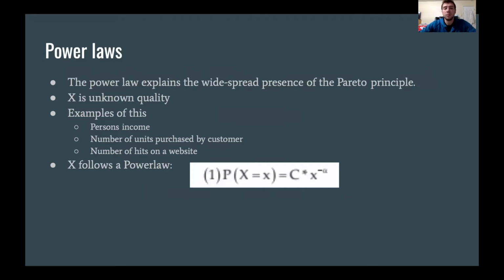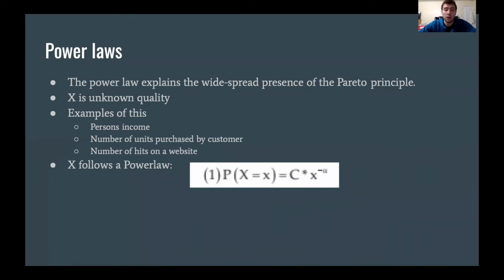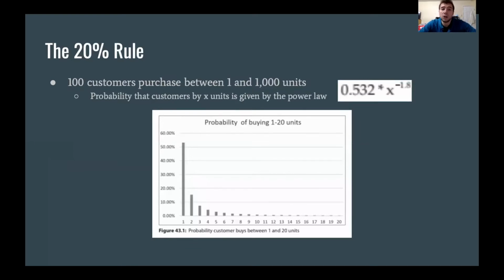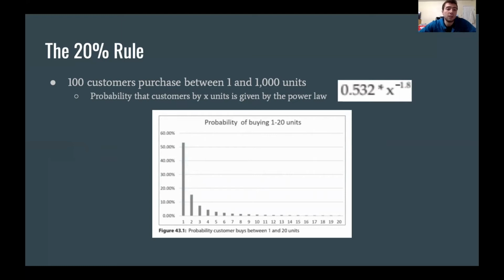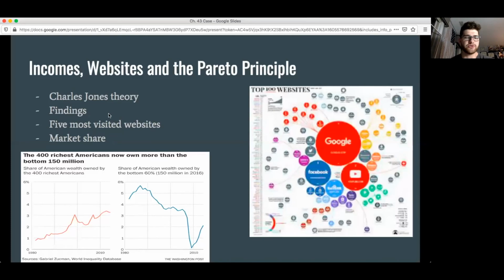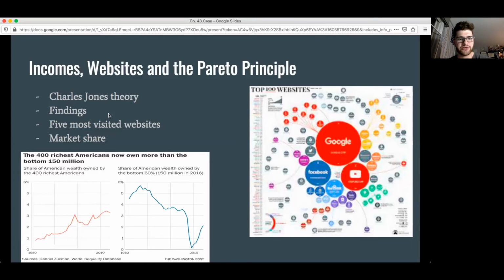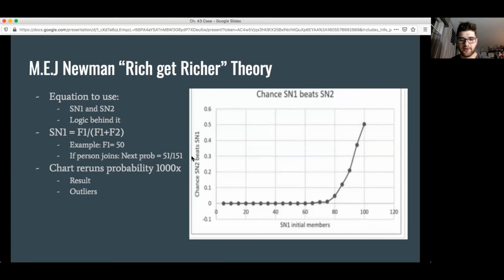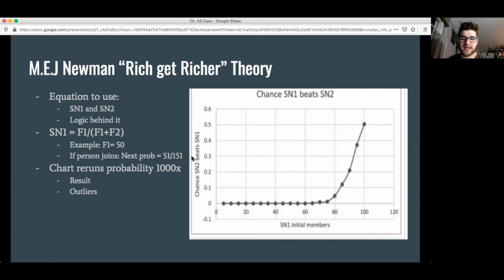Pat and Wyatt Pod 2 Chapter 43